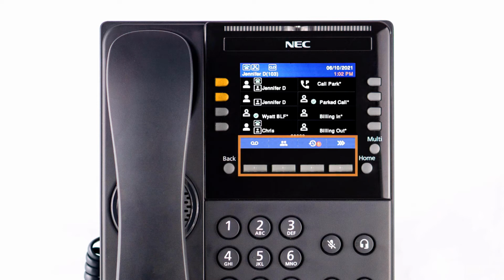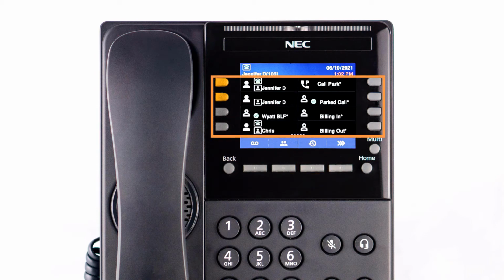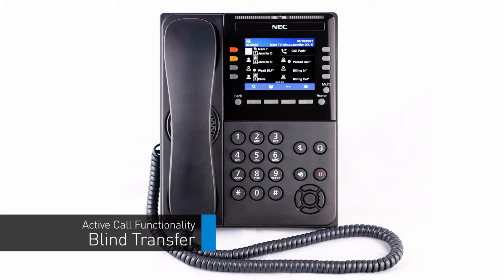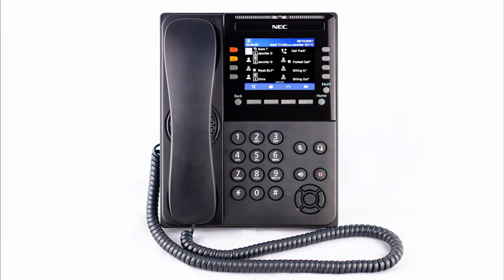NEC DT900s 32LCGS Device Overview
In this getting started video, we cover commonly used features of the NEC DT900S 32LCGS Model Phone.

To learn more about UNIVERGE BLUE CONNECT Unified Communications and the various compatible phones